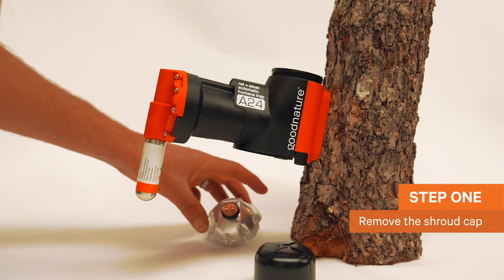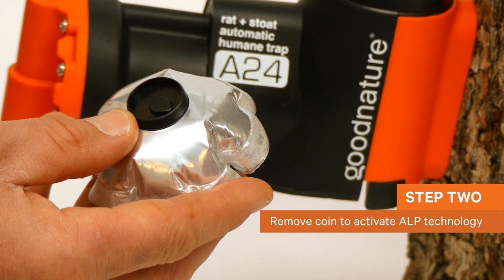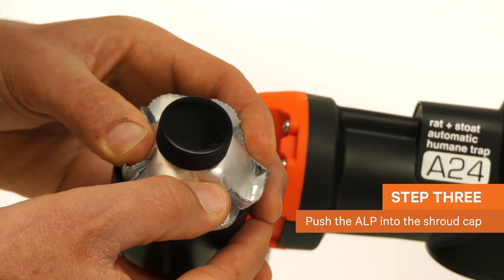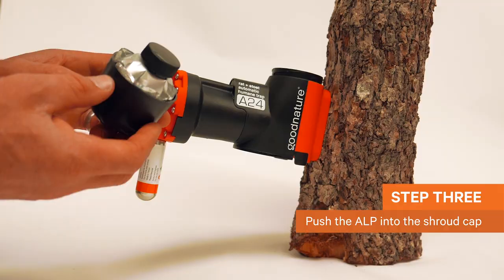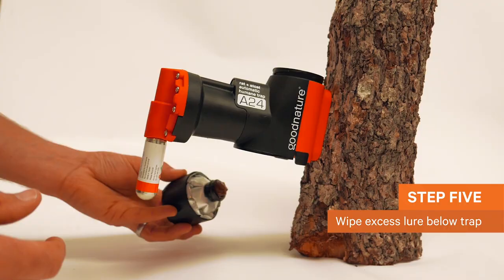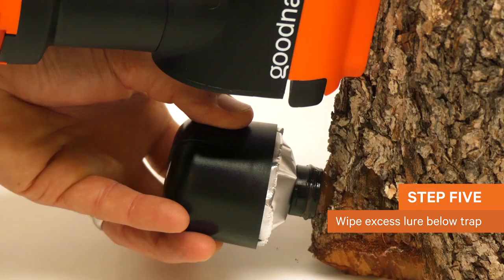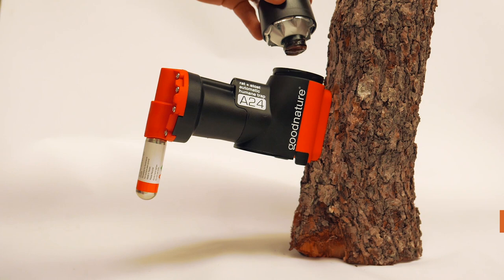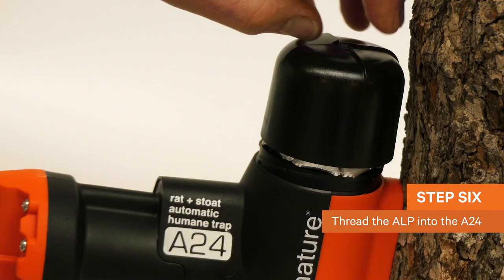Automatic Lure Pump - Installation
The Auto Lure Pump (ALP) is the latest advancement in Goodnature’s world-leading conservation technology. These instructions explain how to first activate and then install the ALP into your A24 so your trap stays constantly attractive with fresh lure for 6 months without any need for maintenance visits.